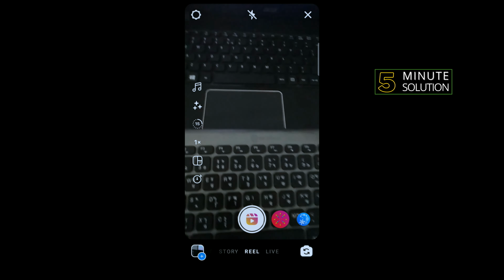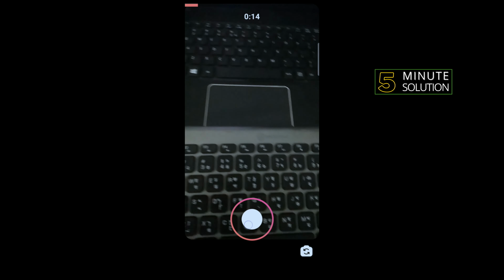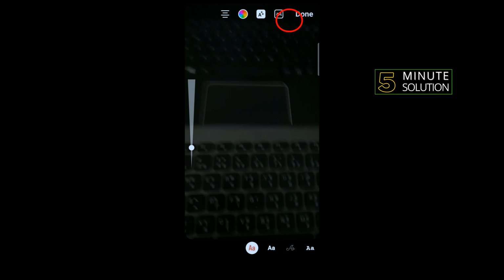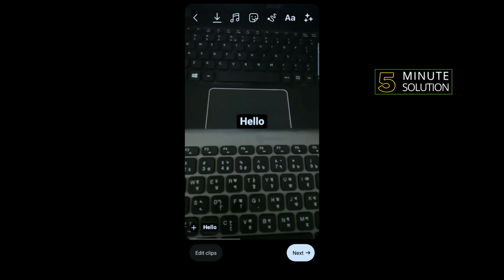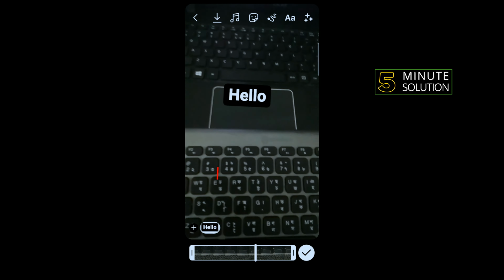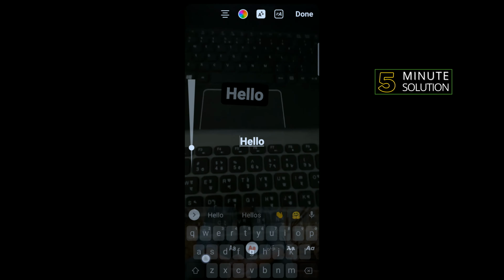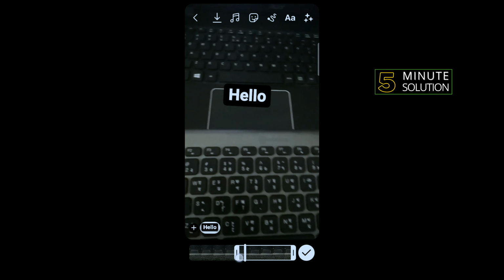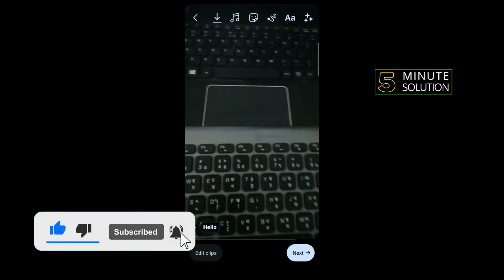How To Make Text Appear And Disappear On Instagram Reels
How do you make text appear and disappear on reels?
Each text you add will create a small black rectangle at the bottom of the screen. To select a particular piece of text, click on the corresponding rectangle, turning it white. You'll then be able drag the entry and exit points on the bar below to choose when you want the text to appear and disappear

▼ Related Keywords ▼

"instagram reels text disappear"
"how do i make text appear on instagram reels at different times"
"how to make text appear on instagram reels"
"make text disappear on instagram reels "
"how to make text appear and disappear on tiktok"
"instagram reels text not disappearing reddit"
"how to make stickers appear and disappear on instagram reels android"
"how to add comments to a reel on instagram"